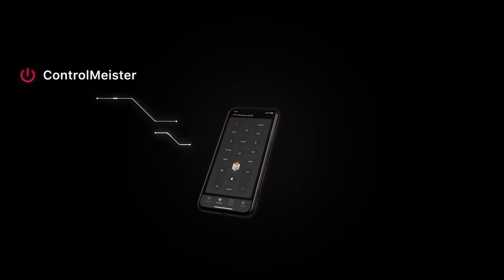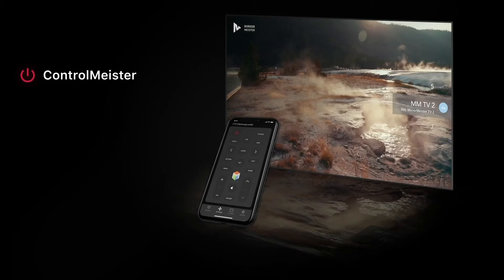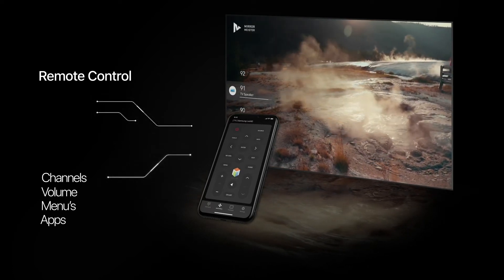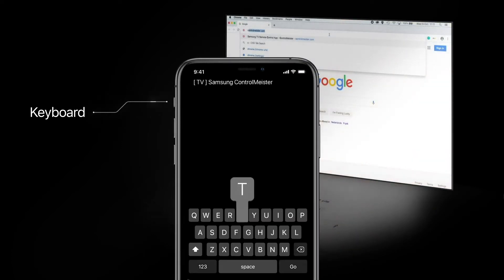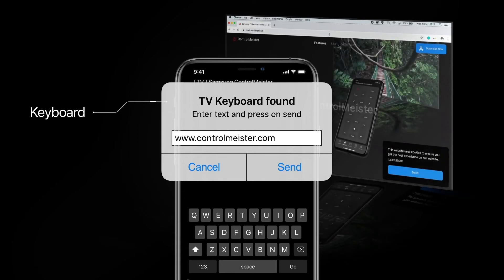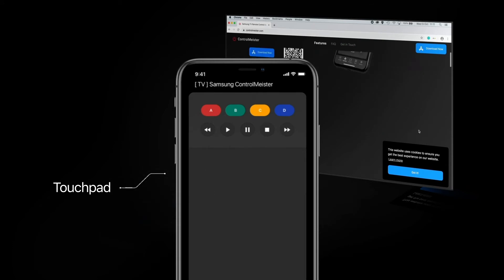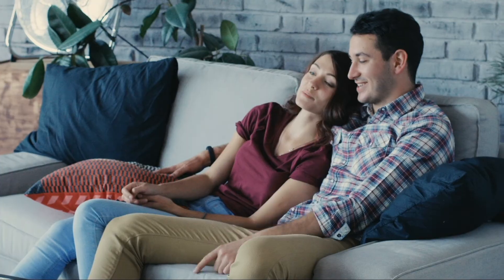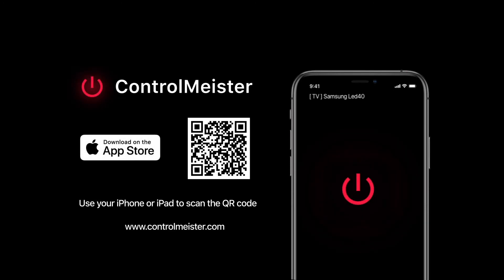Free: Samsung TV Remote Control App for iPhone & iPad | ControlMeister | 2025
No more lost TV remotes! ControlMeister is the best free iPhone/iPad remote control app for Samsung TV. Make your life more convenient and control your TV with your phone today.

This video shows you how to control your Samsung TV via an iOS iPhone or iPad. This is the best free remote control app for Samsung TV.

The iphone or ipad needs to be connected to the same network as the TV so they need to be connected to the same router. We recommend that the TV has a wired connection back to the router and the phone/iPod has a Wireless connection.

The app works well and in some instances like using the TV web browser, the apps work better than the original remote control.
If you can tell us what feature of our App works really well on your Samsung TV then add it to the comments to help other viewers out.

Some key features:
* Control volume and channels
* Use a keyboard to type letters
* Use a trackpad to navigate